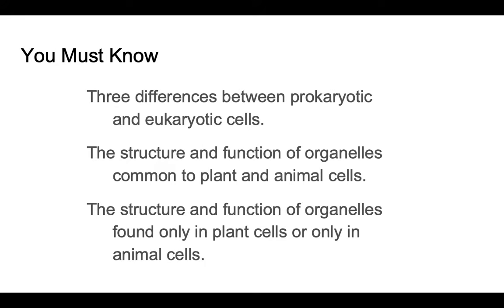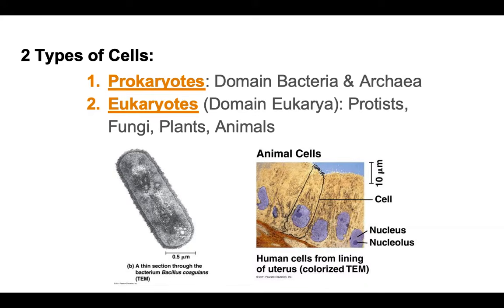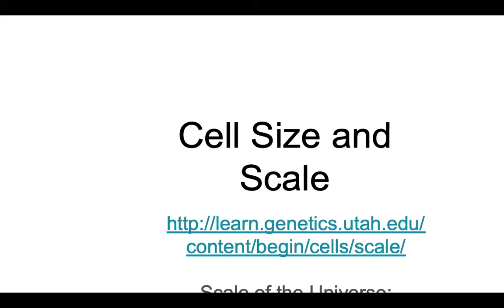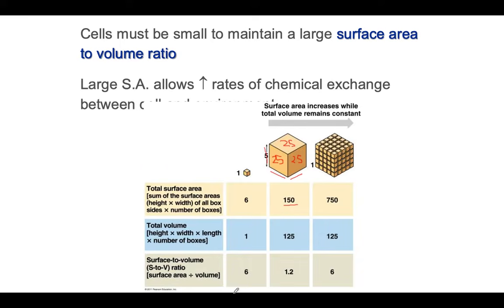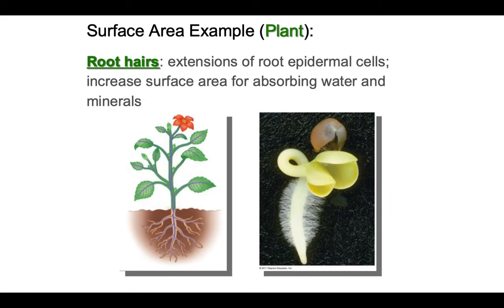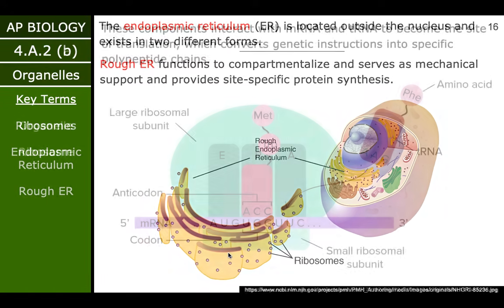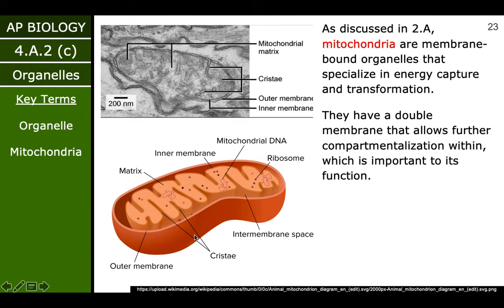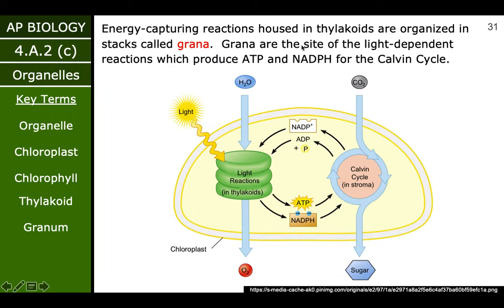A Tour of the Cell Lecture (Ch. 4) - AP Biology with Brantley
Mr. Brantley's lecture on cell structure and organelles. Recorded August 2019.